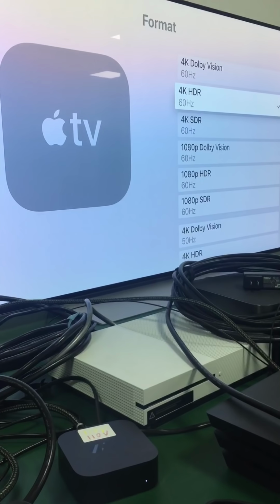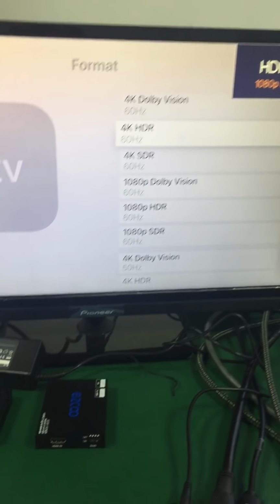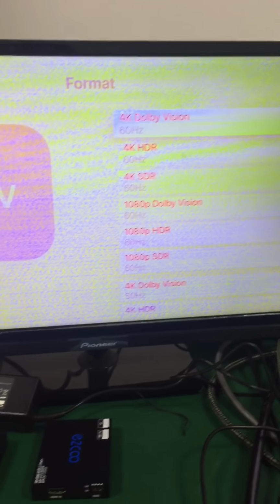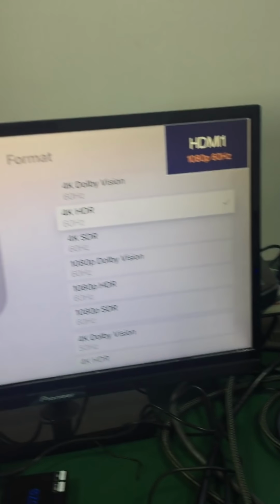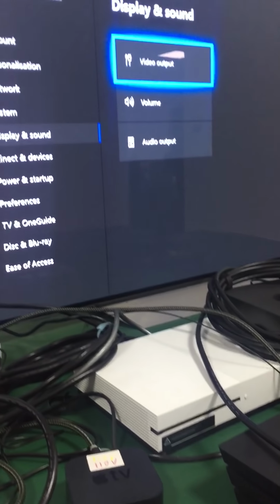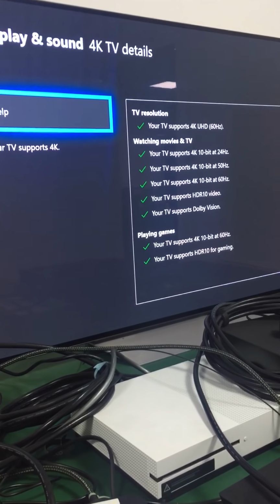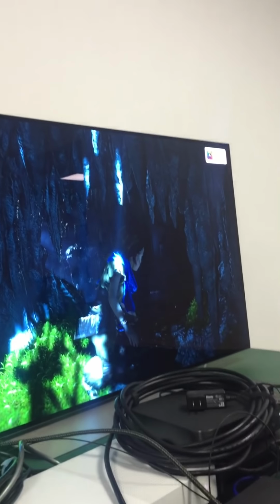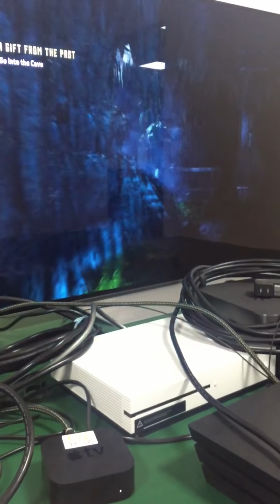NEW HDMI matrix 4X2, support 4K@60Hz YUV4:4:4, 18G/bps, Dolby version, Downscaler, Firmware update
USA hot sale.
CA available
HDMI 2.0 Matrix 4x2 4K 60Hz 4:4:4 18Gbps HDR Dolby Vision HDCP 2.2, SPDIF 5.1CH Breakout, HDMI Scaler Play 4K &1080P Together,